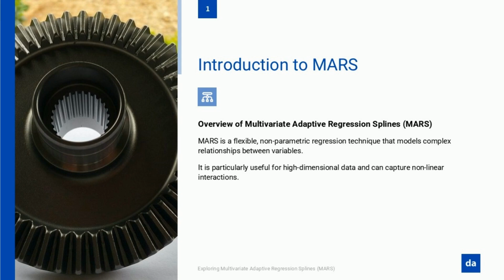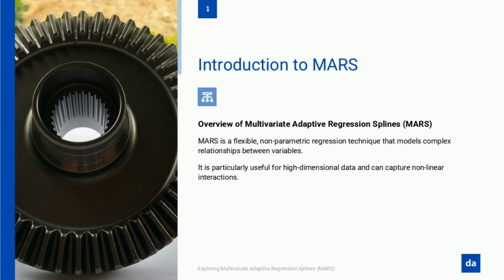Master MARS: Sculpting Complex Data Relationships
Unlock the power of Multivariate Adaptive Regression Splines (MARS) with "Master MARS: Sculpting Complex Data Relationships." In this video, you'll explore how MARS revolutionizes modeling complex, high-dimensional nonlinear data. Learn how this technique artfully combines forward and backward passes to balance precision and simplicity, much like sculpting a masterpiece.

We'll compare and contrast MARS with traditional models, uncover its advantages and disadvantages, and break down its key components—basis functions, splines, and knots—that adapt to uncover hidden data patterns. Plus, discover specific applications in finance, healthcare, and marketing, where MARS drives impactful decisions. Through a hands-on housing price case study, see how MARS outshines linear regression in capturing intricate price variations.

But it doesn’t stop there. Imagine the future of MARS, combining it with machine learning for hybrid models and pushing its computational efficiency to new heights. Whether you're a data science enthusiast or seasoned professional, this video will transform the way you approach complex data relationships.

Join us on this journey to master MARS and redefine how we model the world of data. Let’s sculpt brilliance together!

CHAPTERS:
00:00 - Introduction
02:24 - What is MARS? - MARS Overview, Features, Benefits

CHAPTERS:
00:00 - Introduction
02:24 - What is MARS? - MARS Overview, Features, Benefits